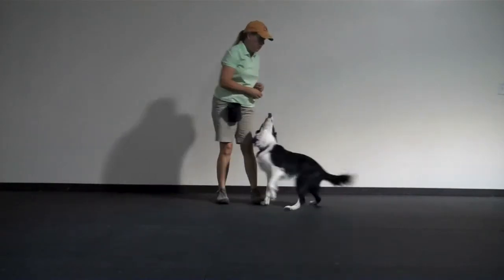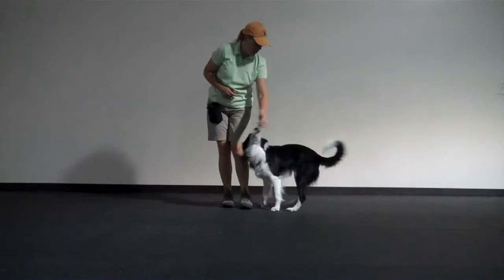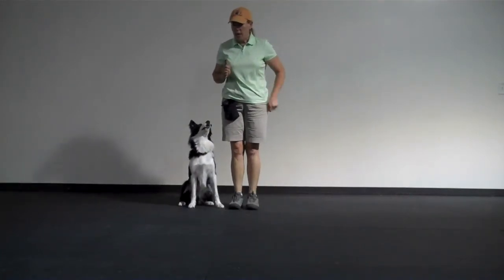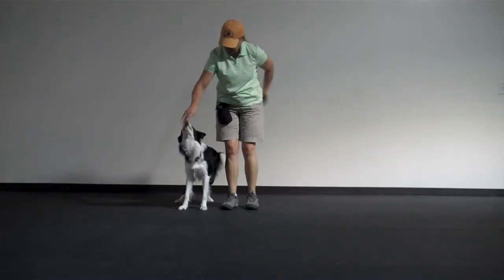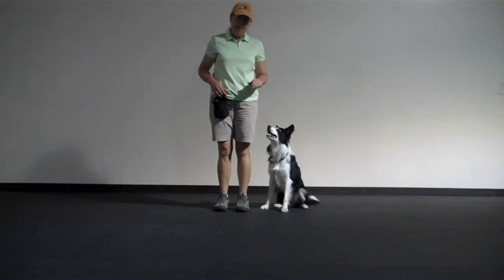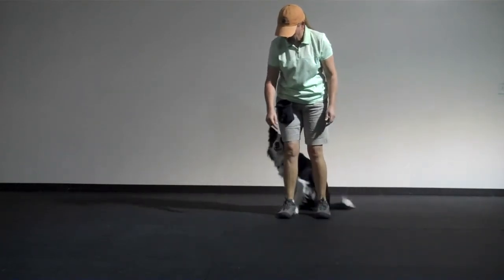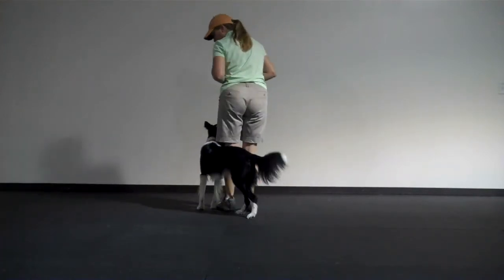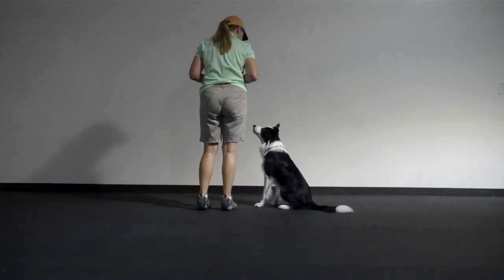F&G Week 3 Video 1 Left Right Spins.mp4